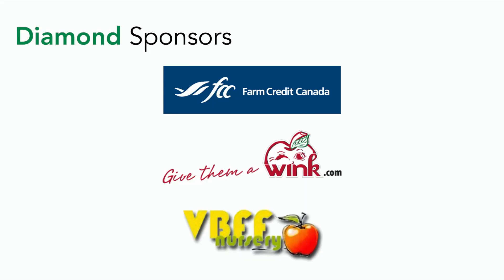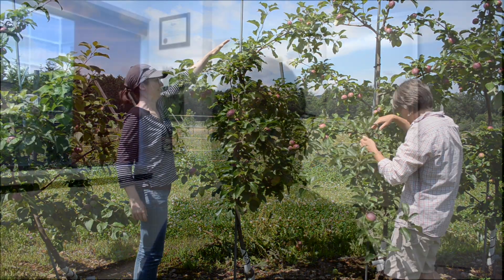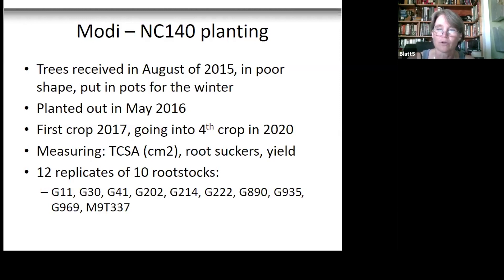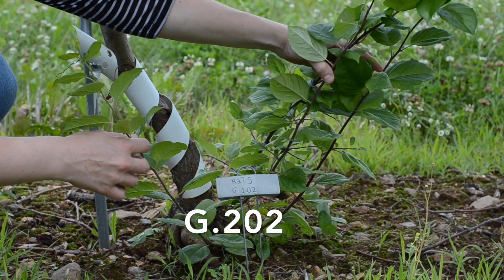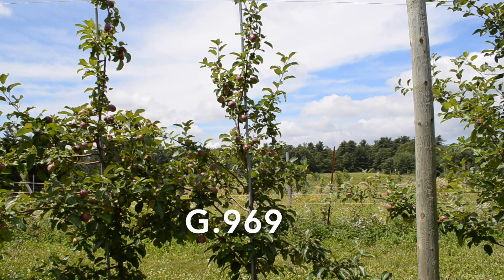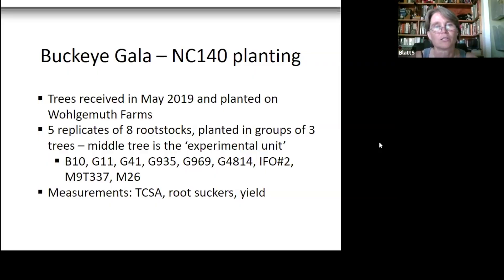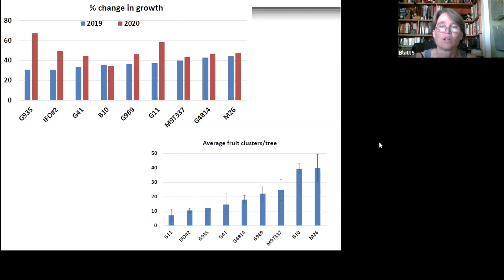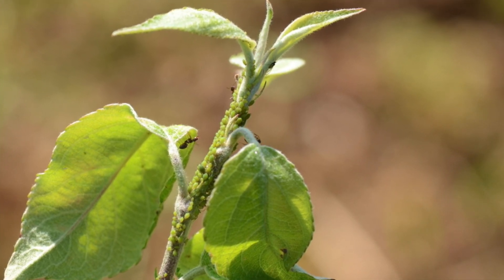Video 2: Rooted in rootstock trials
Video 2 of 9. Arrive at the Kentville Research and Development Centre with your guide Michelle Cortens, Tree Fruit Specialist with Perennia. Find Dr. Suzanne Blatt, Entomologist with AAFC, in the research orchard at an NC-140 rootstock trial with the scab-resistant variety Modi. The rootstocks include G.11, G.30, G.41, G.202, G.214, G.222, G.890, G.935, G.969, and M9.T337. Take a step out and look at the properties that matter on each tree. Dr. Blatt shows us how the rootstocks compare in terms of vigour, yield, root suckering, and crop efficiency.

Then follow Dr. Blatt to an on-farm rootstock trial at Wohlgemuth Farms using Buckeye Gala. The rootstocks in the research include B.10, G.11, G.41, G.935, G.969, G.4814, IFO#2, M9.T337, and M.26. Although this research is still young, get a sneak peek into measurements of trunk cross sectional area, root suckers, and yield.

Farm Credit Canada
Van Meekeren Farms
Van Brenk’s Fruit Farms & Nursery

BASF/Kenna
N.M. Bartlett Inc.
Nova Scotia Crop & Livestock Insurance Commission
Paul Lannan & RBC Dominion Securities
Scotian Gold
Truro Agromart
V. Kraus Nurseries Ltd.

Bayer CropScience
Bishop & Company
Corteva AgriScience
Grindstone Creek Nursery
Nova International Ltd.

Cavendish Agri Services
Eastern Drainage Ltd.
Evans Manufacturing Company
Nova Scotia Farm Loan Board
Perennia
Provide Agro
TD Agriculture
Upper Canada Growers

Adams County Nursery